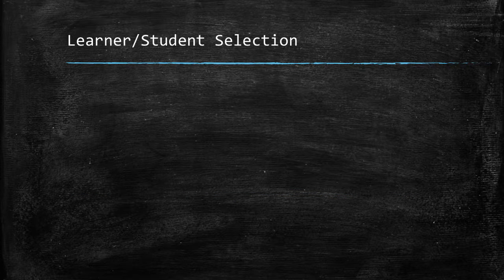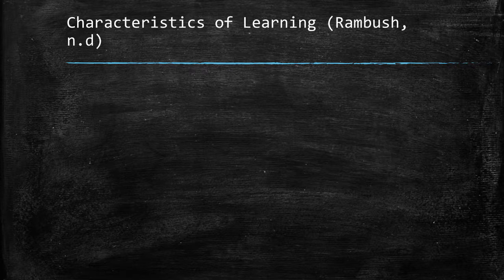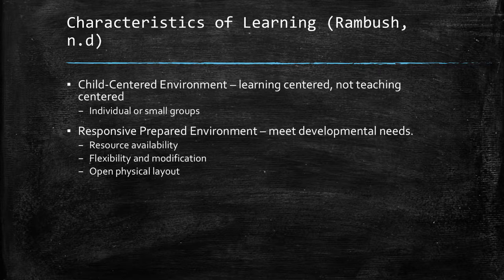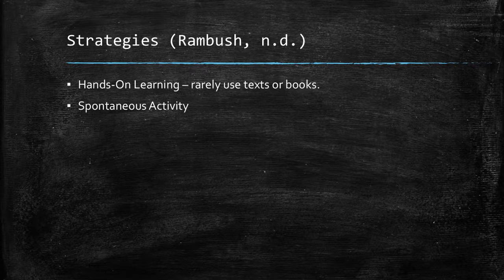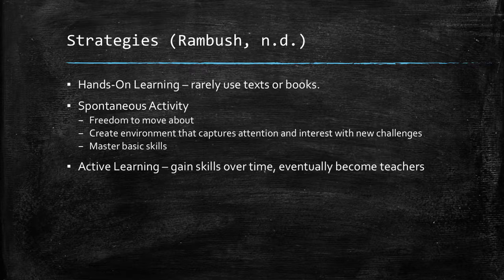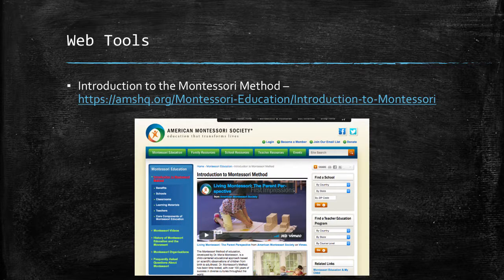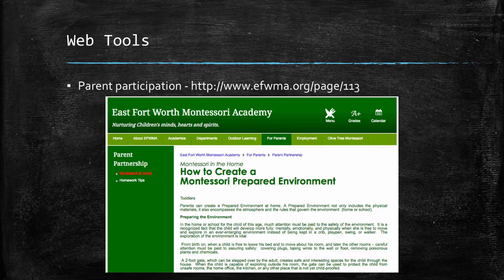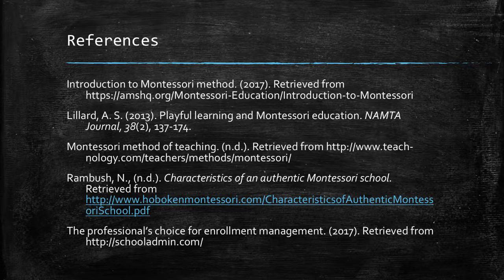Module 3 Assignment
Table of Contents:

00:17 - Learner/Student Selection
02:17 - Characteristics of Learning (Rambush, n.d)
05:39 - Strategies (Rambush, n.d.)
09:42 - Web Tools
11:05 - Web Tools
11:38 - Web Tools
12:35 - Web Tools
13:28 - References